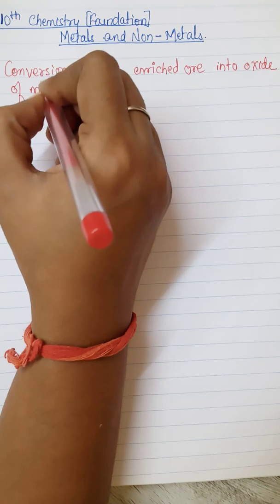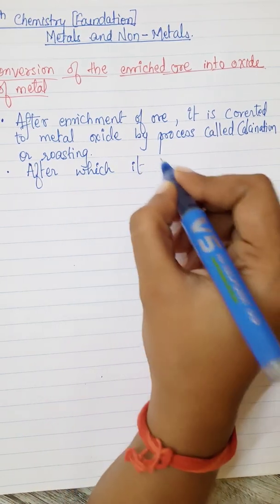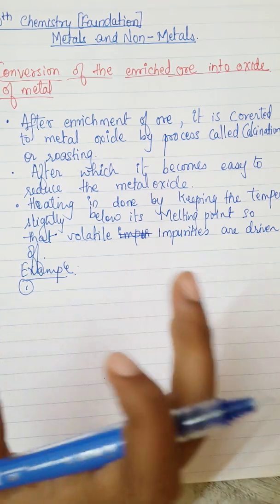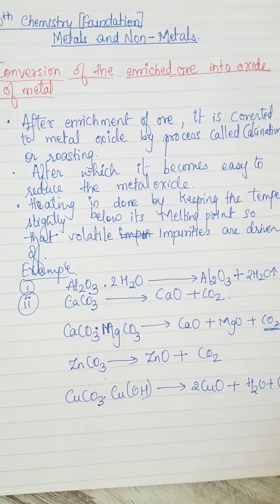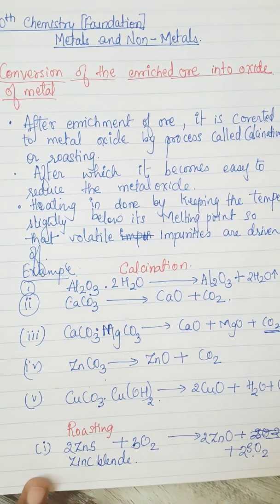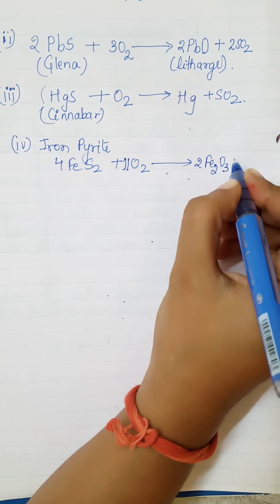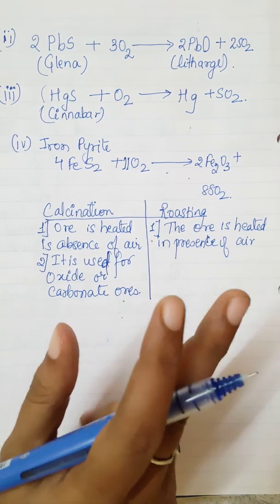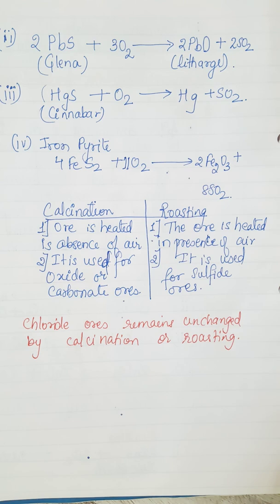10TH CHEM METALS AND NON METALS FOUNDATION V14